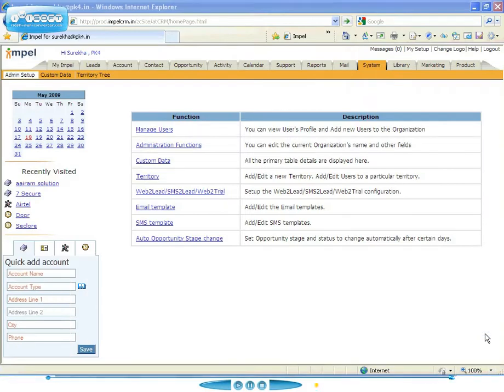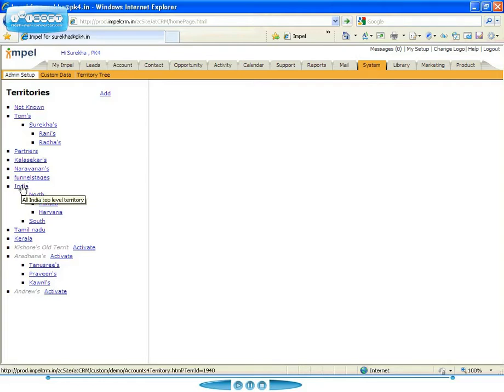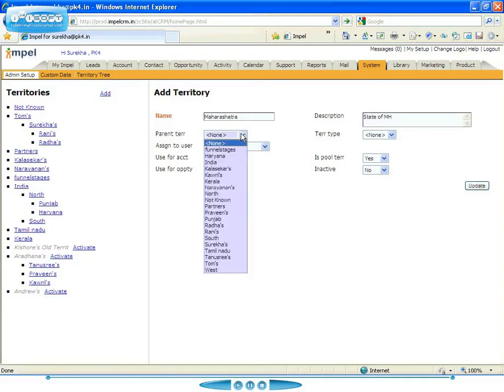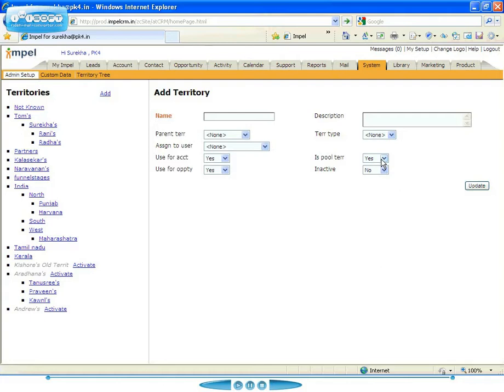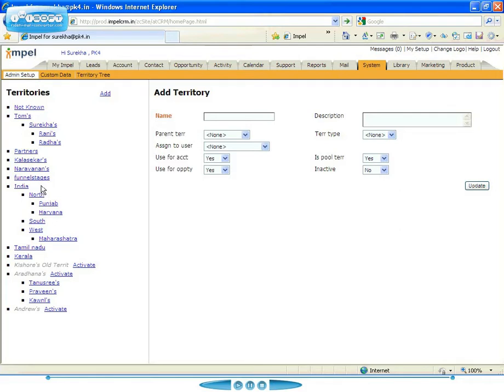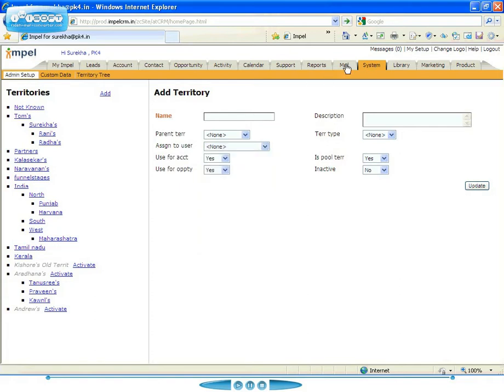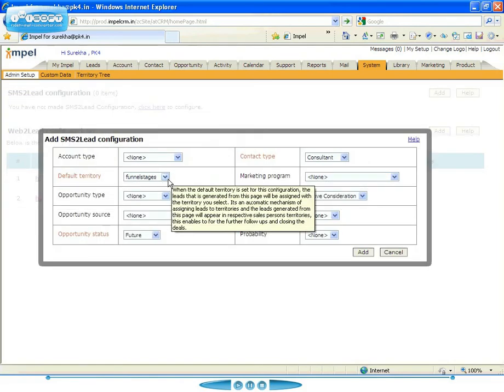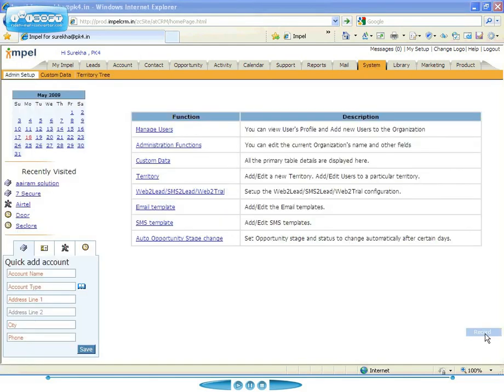Impel CRM - Territory Management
Territories are an easy way to organize your sales team, either geographically or by product/category. This video shows you how to set up and manage territories in ImpelCRM.

ImpelCRM- Simply Effective